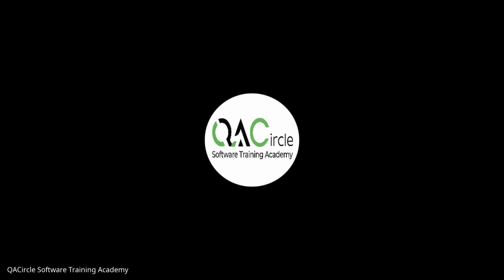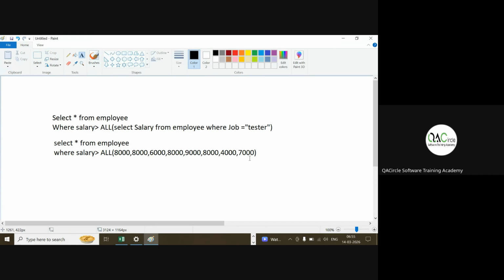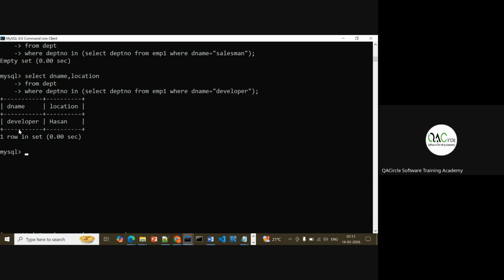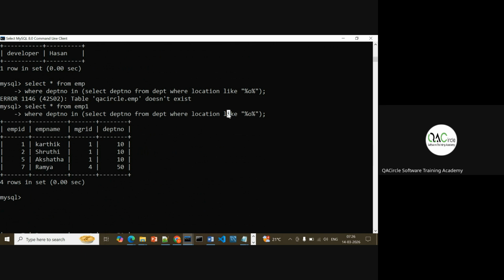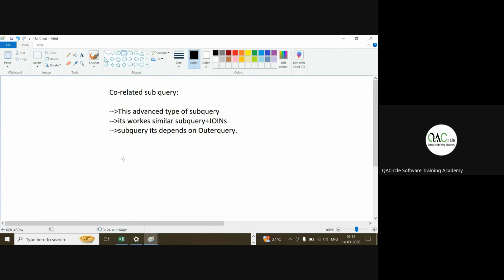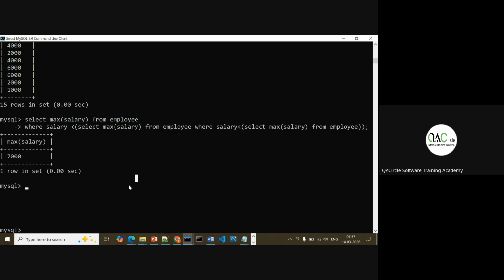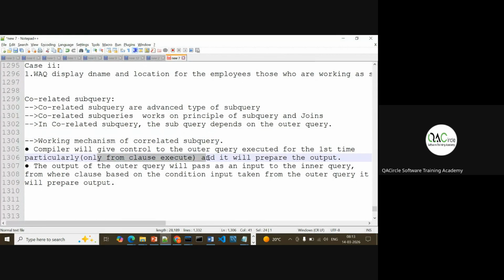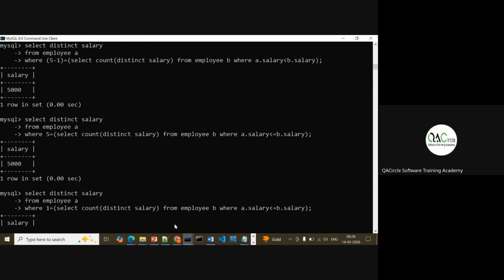New MYSQL Session Day-39.0